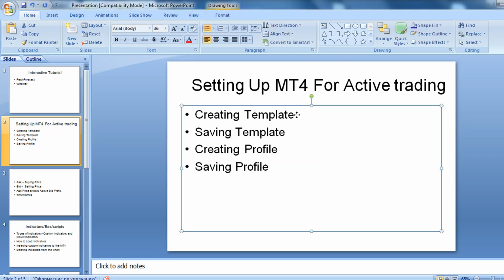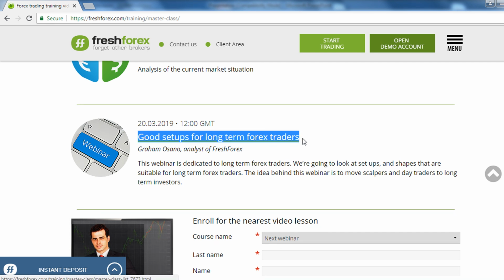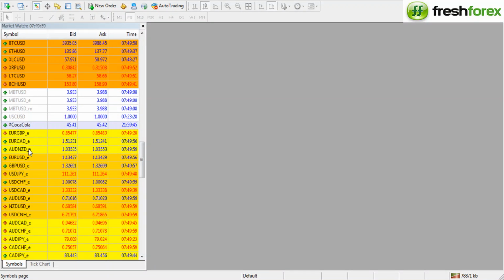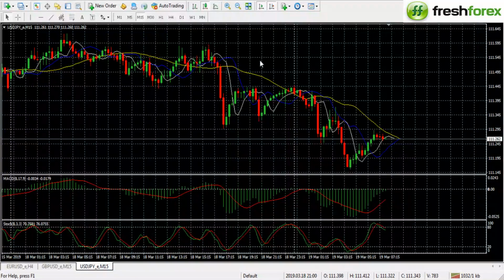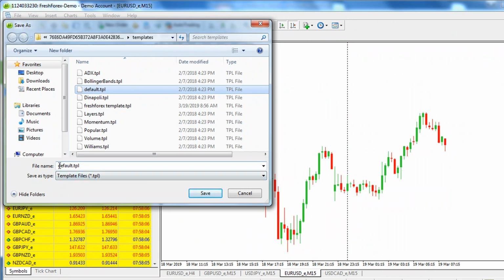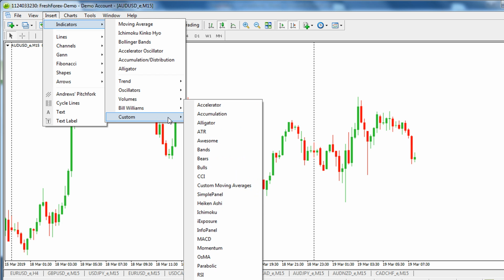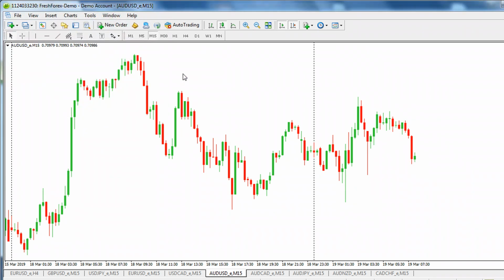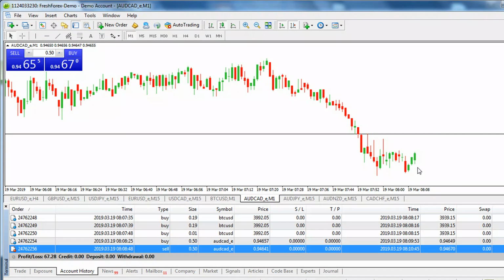Review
All forecasts must be written to the chat in the following format:
Account №123456, EUR USD 1.2345

1. More than 140 trading assets: perspective cryptocurrencies, stocks, indices and metals.
2. More than 13 years of stable work on the Forex market — it's the main argument for reliability and quality of our services.
3. 100% protection of every trader's interests: only licensed liquidity providers and innovative data security systems.
4. Guaranteed funds withdrawal takes in average 10 minutes.
5. 0 points — the size of spread in professional ECN accounts.
6. More than 1 000 articles on the most relevant topics in a unique trader encyclopedia "CleverFX".
7. Ultra-fast order execution without requotes — from 0.05 sec.
8. 0% — commission for deposit.
9. Up to $20 per every lot — the most profitable offer for our partners on market.